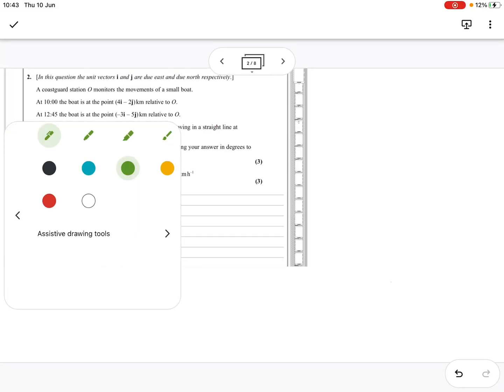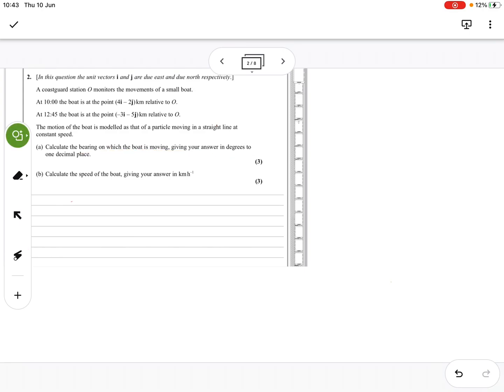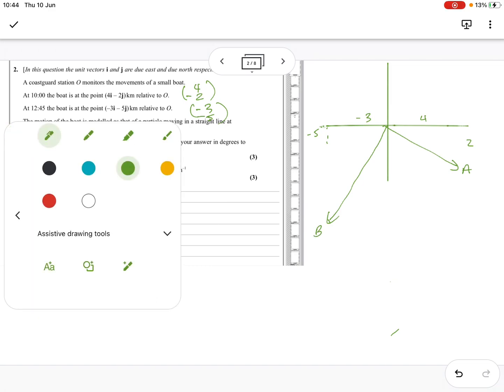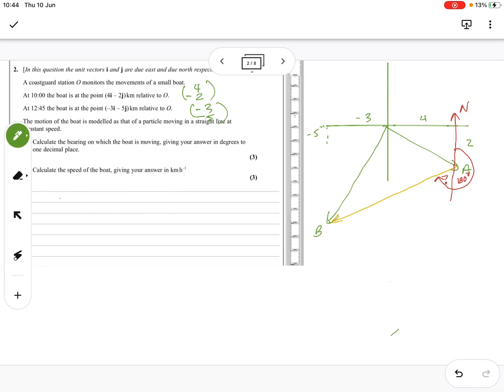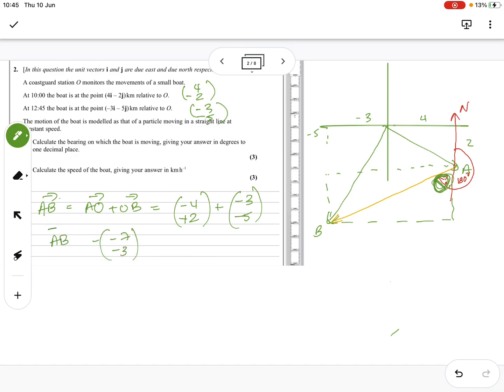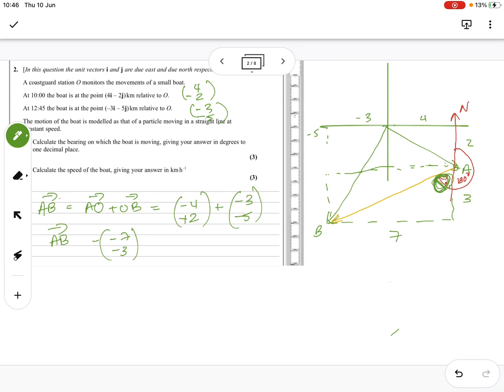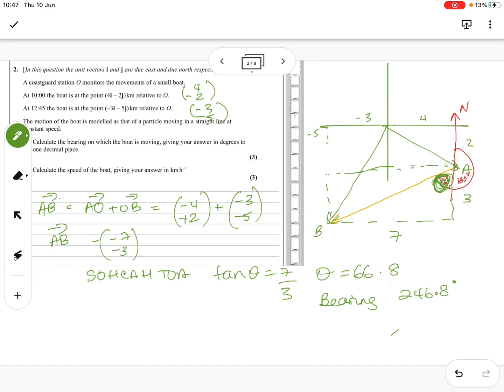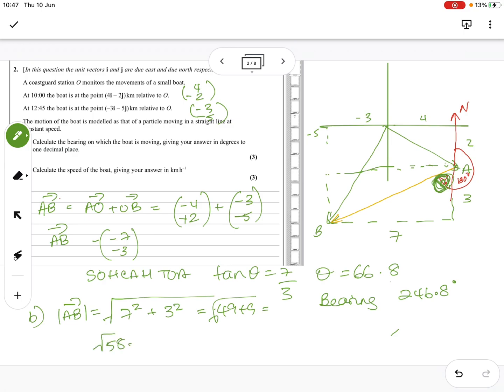Question 2 October 2020 AS Maths Edexcel pure paper 1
Vectors with bearings and speed
You need to find a vector and the magnitude of that vector in this question